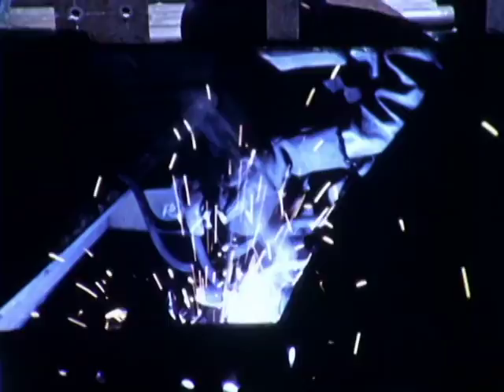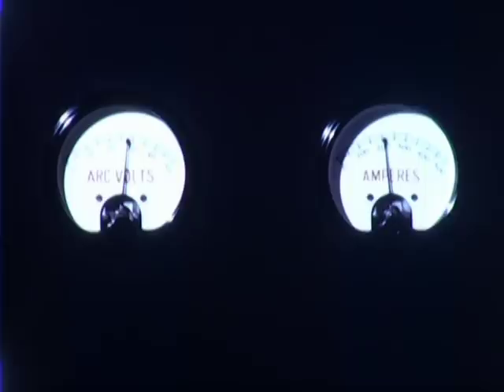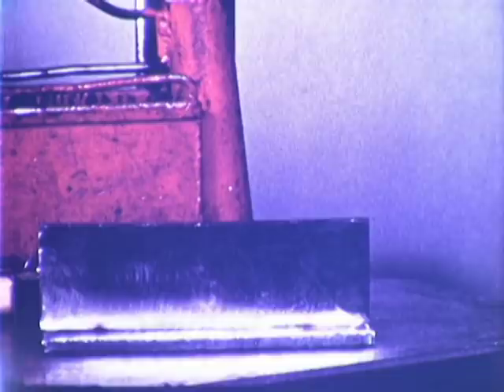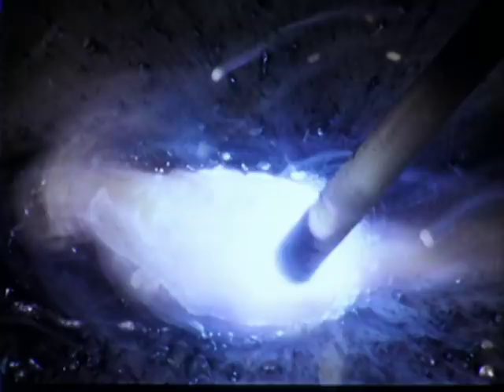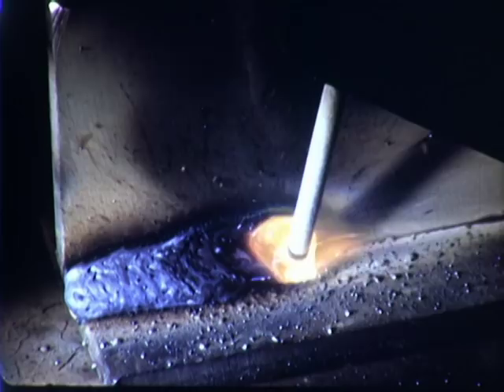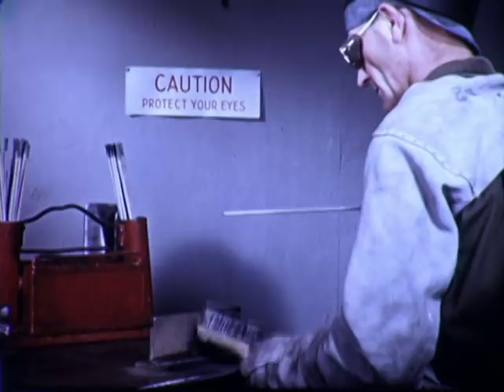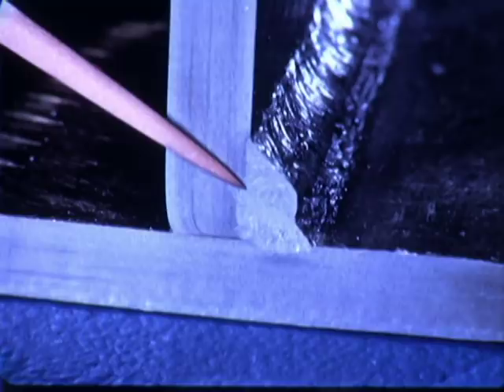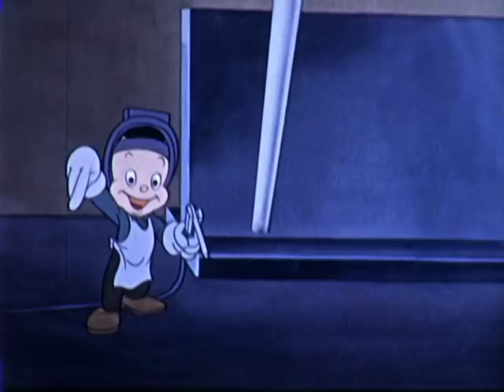Inside Arc Welding #3: Horizontal Position - 1942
The fundamentals of shielded arc welding in a horizontal position.  Contains animated segments starring GE's "John McGee" character.